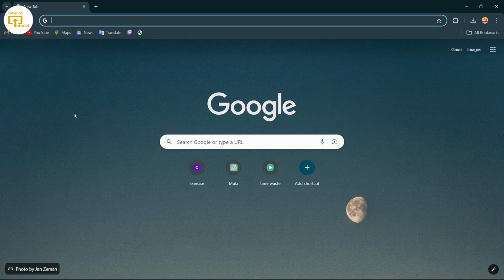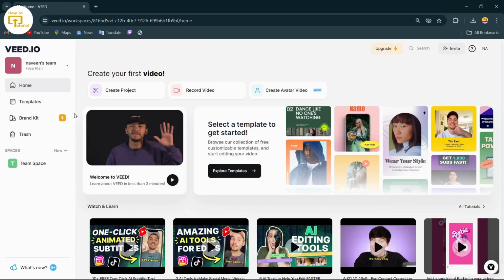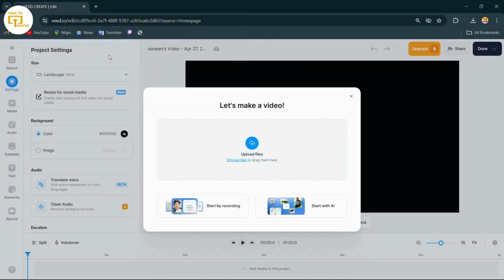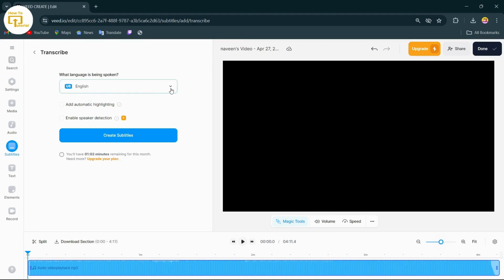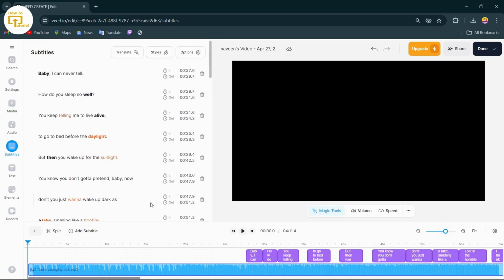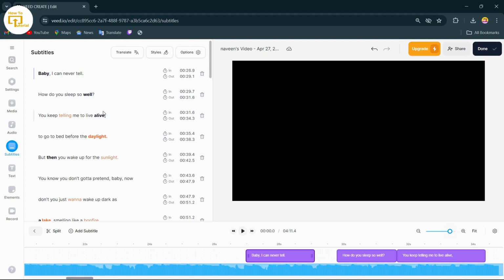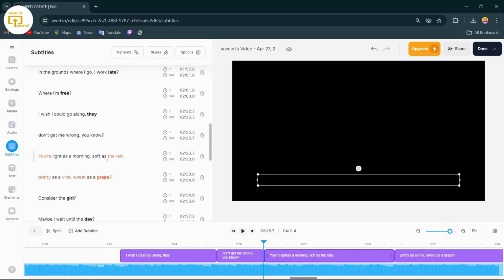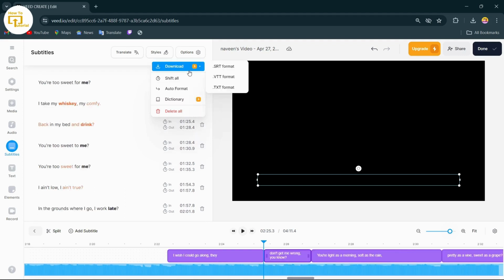How to Transcribe Audio to Text Automatically | MP3 to TXT Converter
How to Transcribe Audio to Text Automatically [EASY & FREE METHODS!]
Struggling to convert audio to text?     Transcribe interviews, lectures, meetings, or any audio file in minutes with these FREE and EASY methods!

This video will show you exactly how to use built-in software and FREE online tools to get your audio transcribed automatically.

© Login Helps